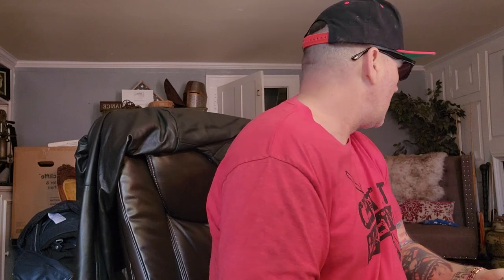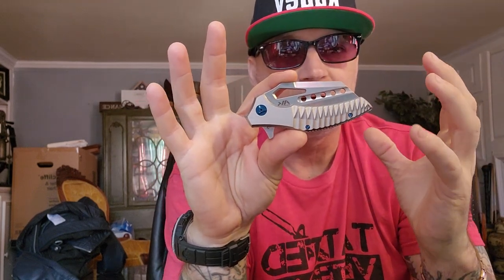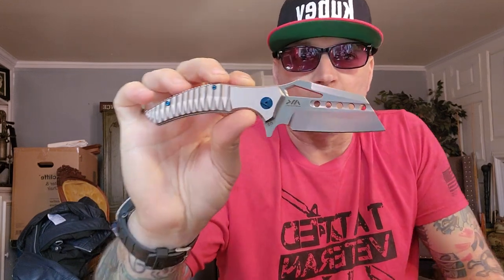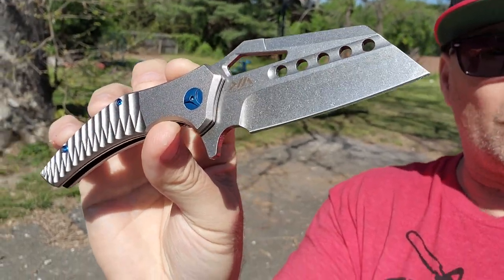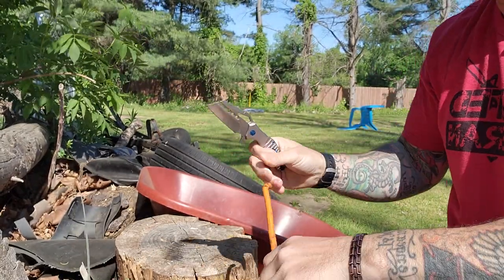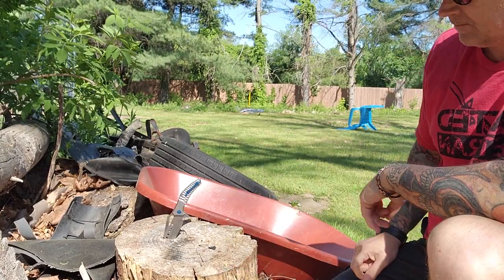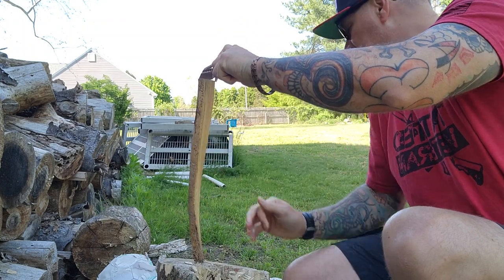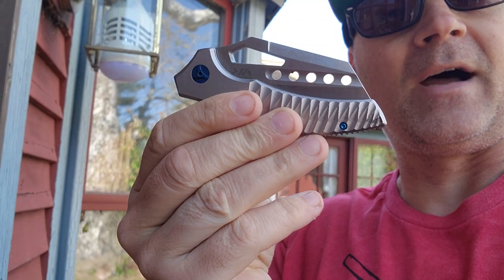Mavrokniv Leviathan knife review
a good finding in a D2 flipper